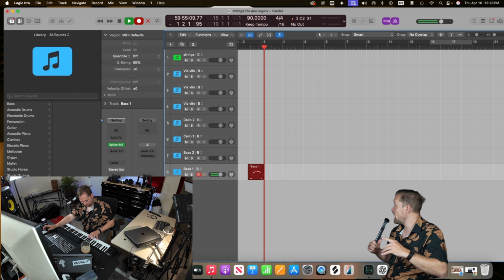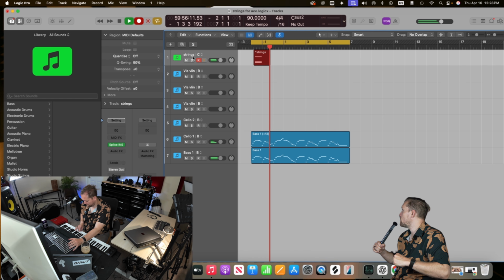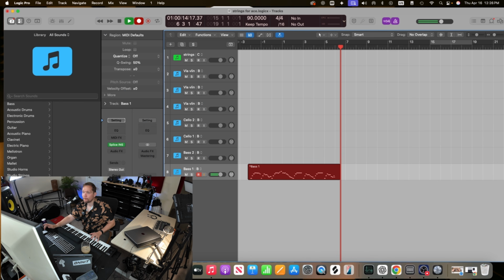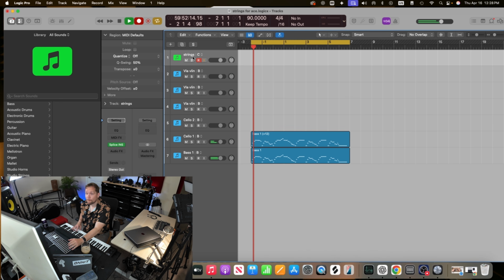I Tested ACE Studio AI Strings for Orchestration (Honest Results)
I tested ACE Studio's AI string instruments in a real orchestration workflow — here's exactly what happened. In this ACE Studio tutorial, I take MIDI I composed using Spitfire and Splice Instruments, import it into ACE Studio 2.0, and run it through their Music Enhance function to see how much of my original idea survives the AI treatment.

As a Berklee-trained composer with credits in film & TV, I know what realistic orchestral writing sounds like — and I'm sharing my honest thoughts on whether AI instruments are ready to compete with traditional virtual instruments for orchestration and music production.

🎵 WHAT YOU'LL SEE:
- Building a string arrangement with Spitfire & Splice Instruments
- Exporting MIDI channels and importing into ACE Studio
- Using the ACE Studio Music Enhance function live
- Comparing AI-generated orchestration to traditional virtual instruments
- My honest verdict as a professional composer

⏱ Timestamps

00:00 – Are AI instruments the next level?
00:09 – Overview of ACE Studio AI strings
00:16 – Starting with Spitfire & Splice instruments
00:45 – Building the bass and cello layers
01:08 – Adding high strings and cluster chords
01:44 – Preparing MIDI for export
02:20 – Solo vs orchestral patches comparison
02:57 – Exporting MIDI into ACE Studio
04:56 – Using Music Enhance feature
06:13 – Testing different orchestral iterations
08:58 – Adding horns and percussion
10:16 – First impressions of AI results
11:54 – Adding guitar ideas on top
12:12 – AI vs traditional virtual instruments
13:07 – Learning limitations of sample libraries
14:04 – How AI enhances orchestration ideas
15:01 – Composition breakdown (melody, chords, ostinato)
16:29 – Final thoughts on AI in music production

AI music production, AI instruments, ACE Studio review, orchestration workflow, film scoring tools, MIDI orchestration, hybrid music production, virtual instruments vs AI